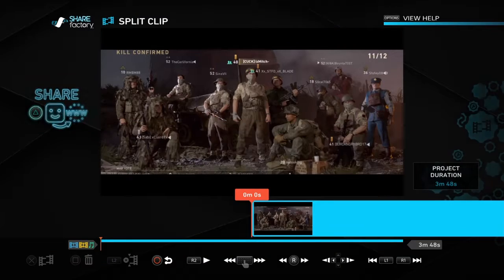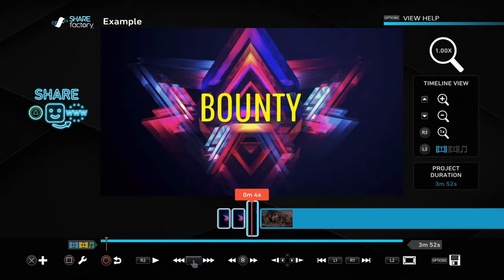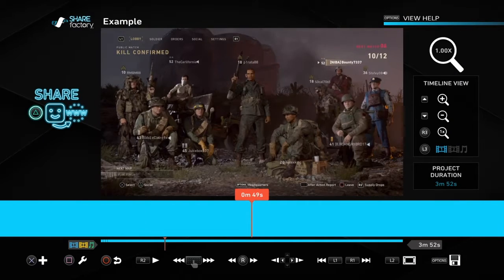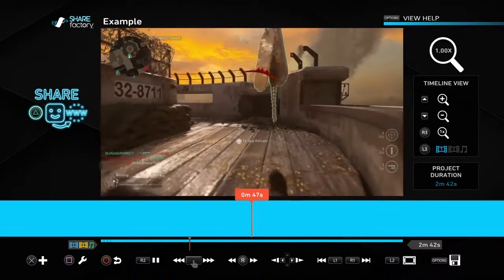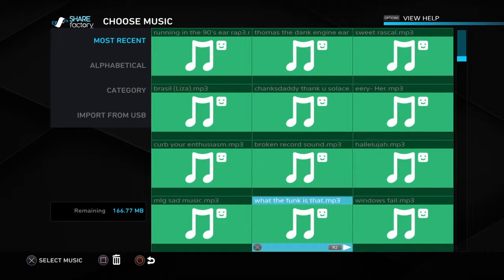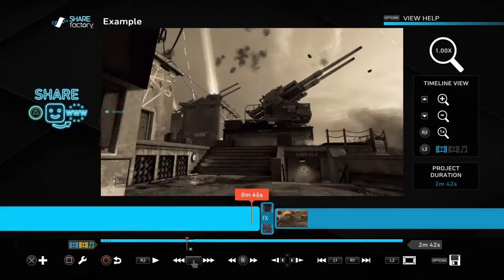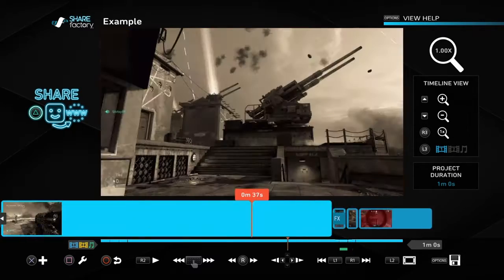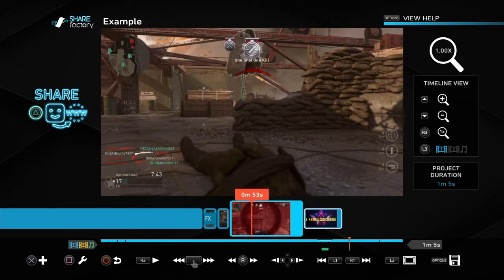How To Edit On ShareFactory (Basics)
Songs- Her by eery
           -  Thank u / Solace (Ft. misfit marti)
           -  5 AM instrumental by Logic